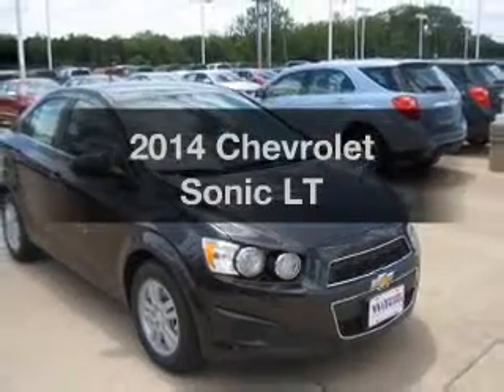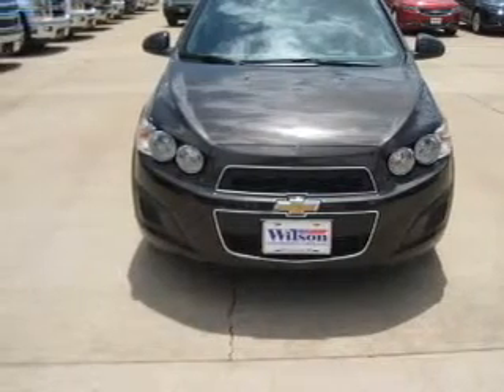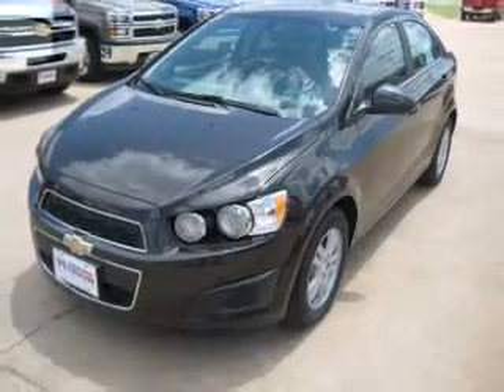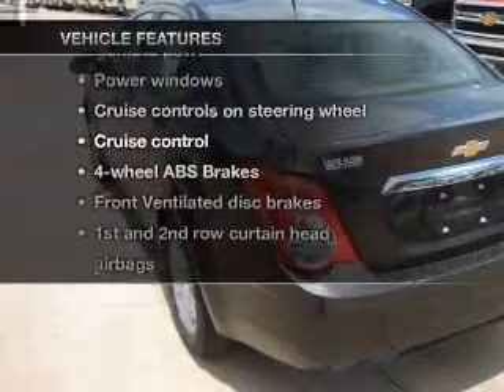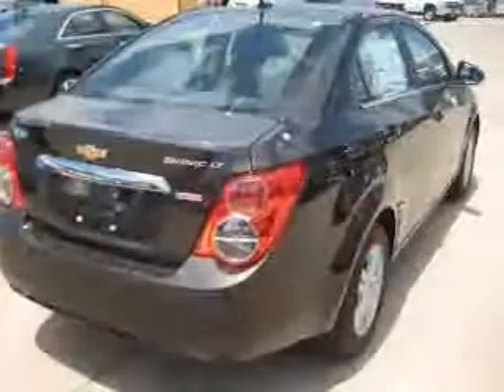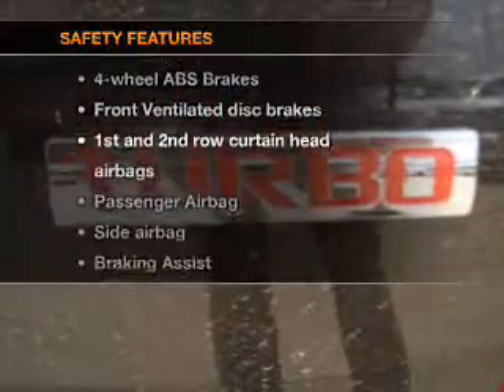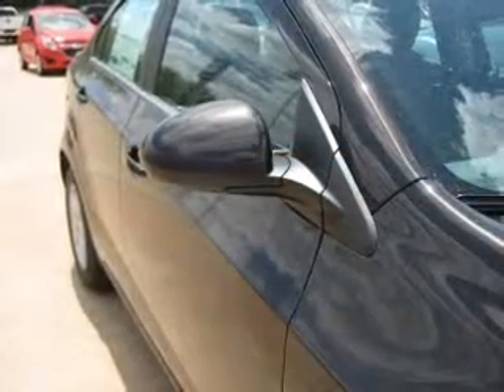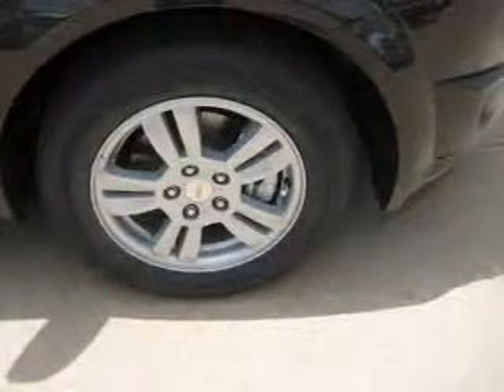2014 Chevrolet Sonic - Stillwater OK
Year: 2014
Make: Chevrolet
Model: Sonic
Trim: LT
Engine: 1.4 liter inline 4 cylinder 16 valve
Transmission: 6-Speed Automatic
Color: Mocha Bronze Metallic
Mileage: 8
Address:
4850 W Sixth Ave